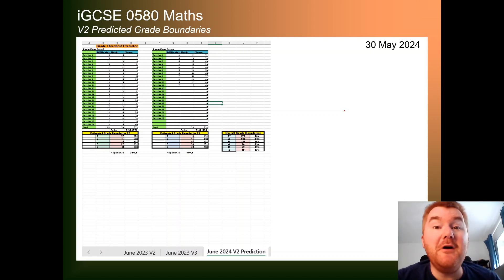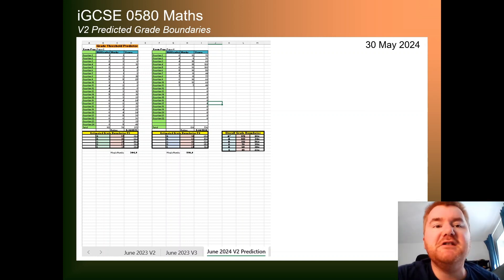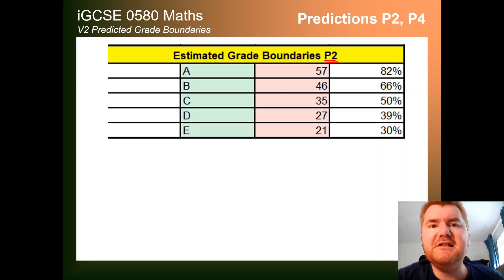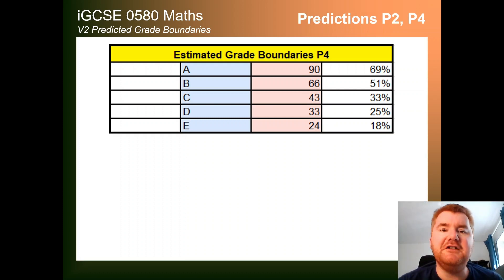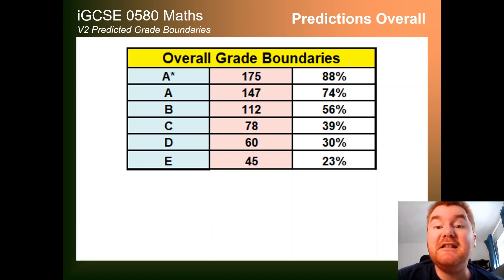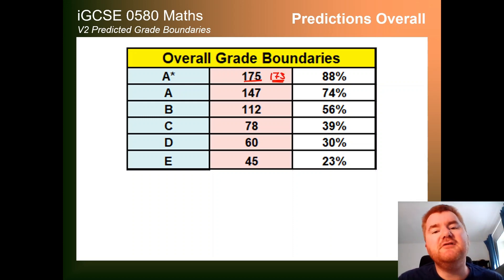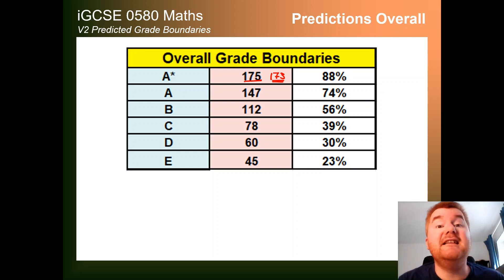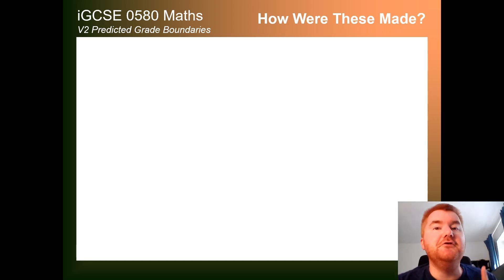🤔 Will YOU Get the Grade? My IGCSE 0580 Maths Grade Boundary Predictions for May 2024